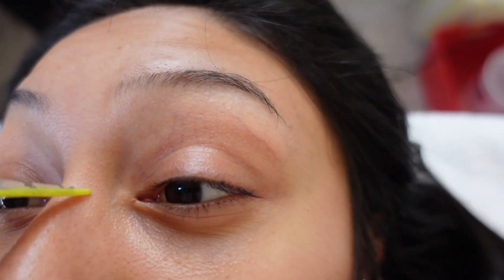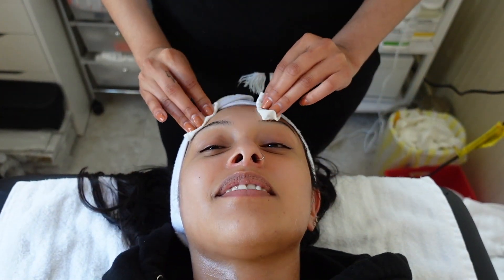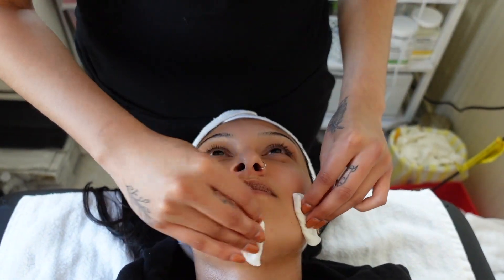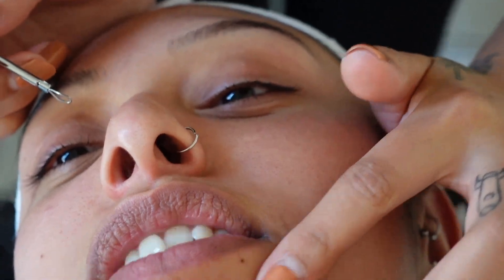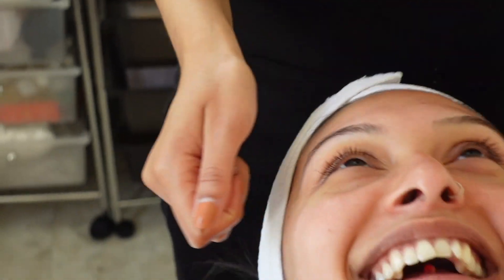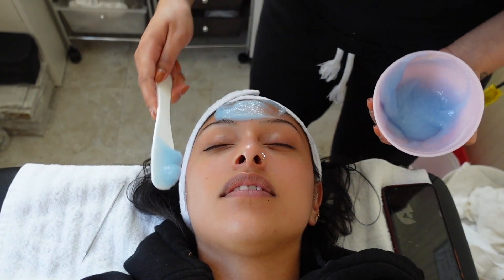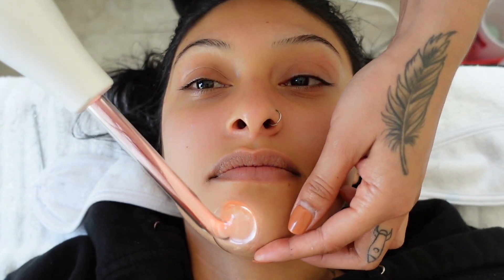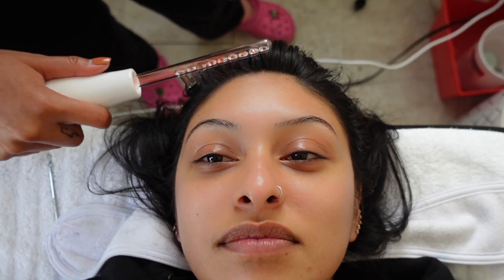My sister gives me a facial !